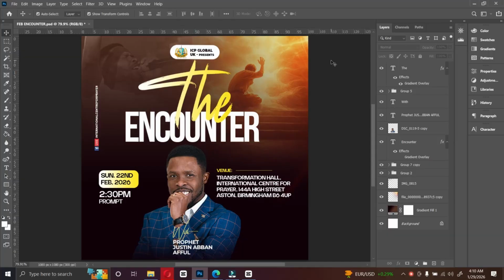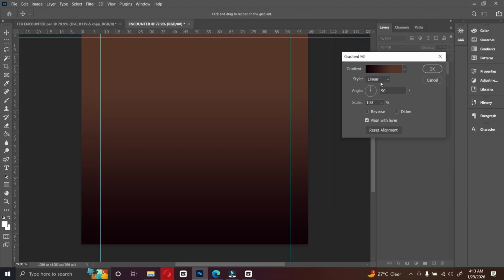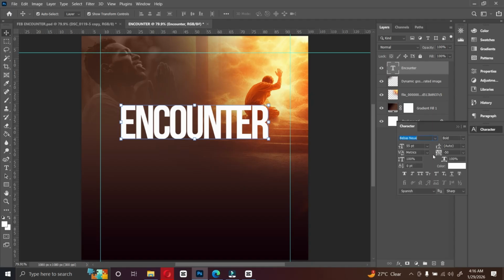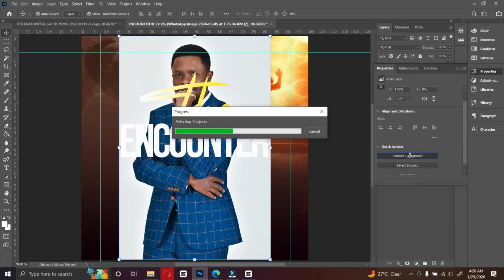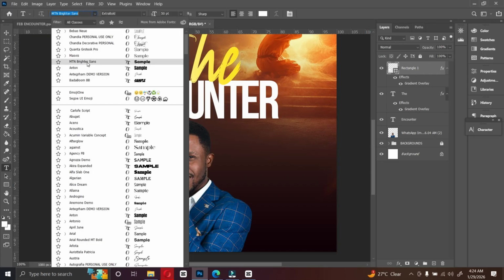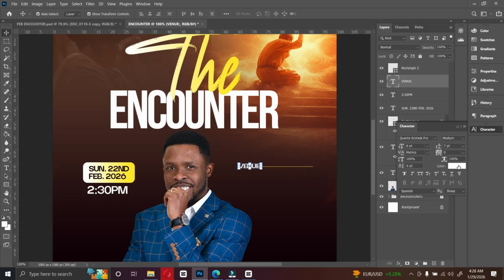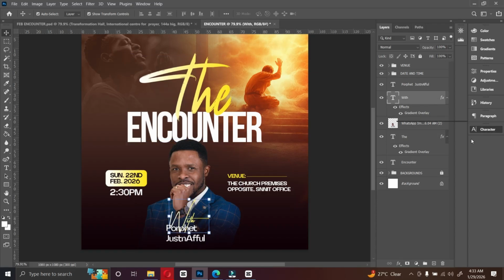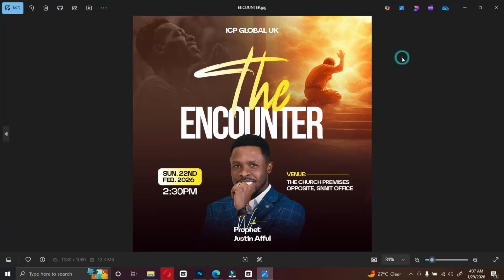Church Flyer Design in Less Than 20 Minutes || Photoshop Tutorial!